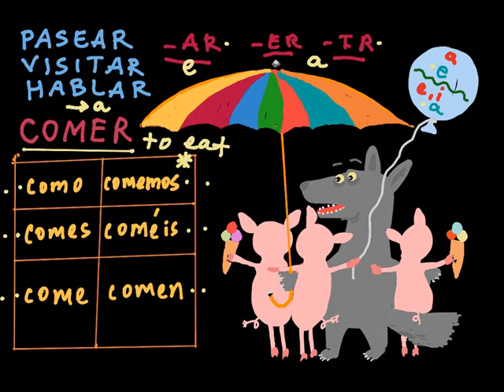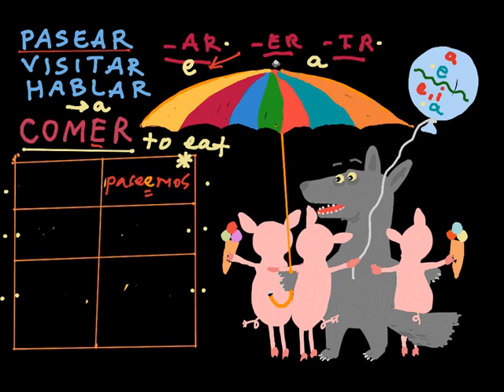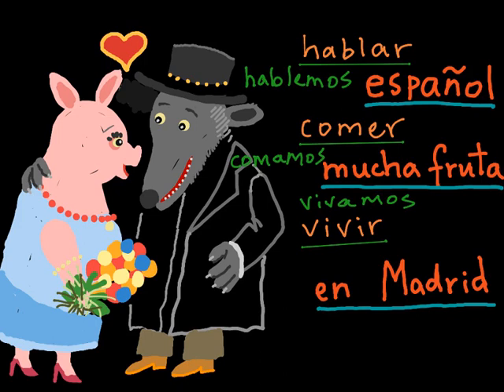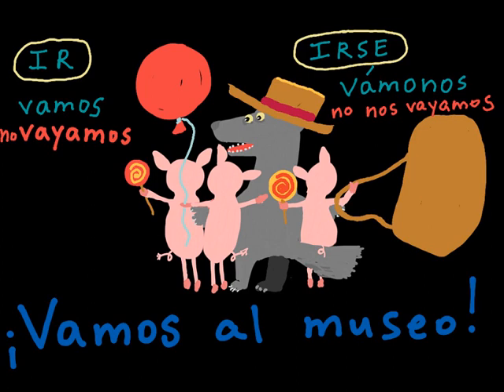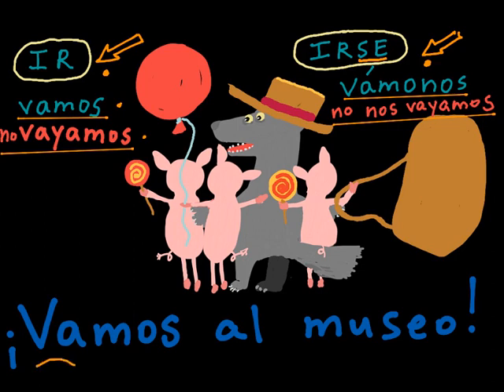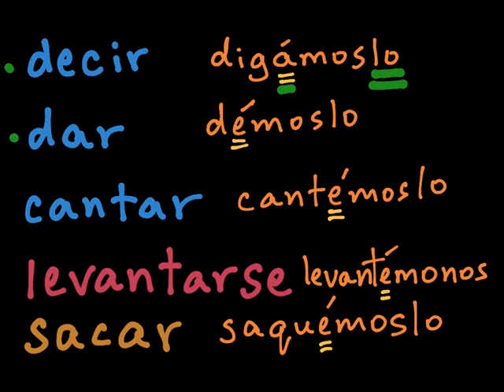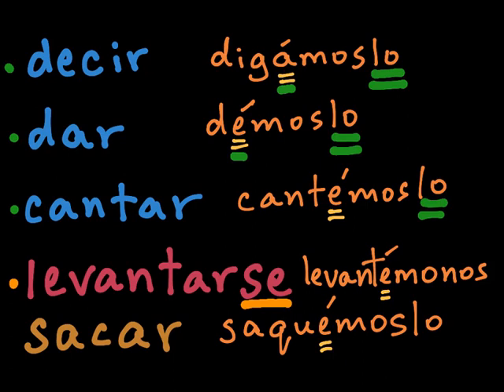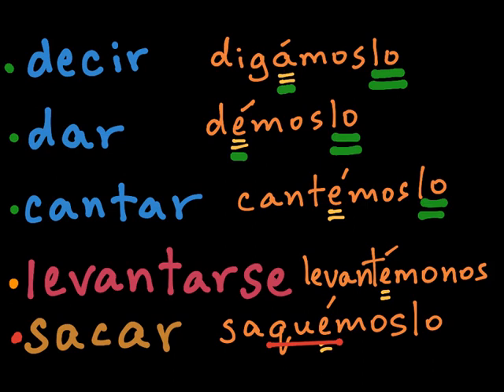Spanish Language Lessons: Nosotros commands.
Spanish Language Lessons: Nosotros commands. Learn Nosotros commands with regular, reflexive and irregular verbs! Enjoy!